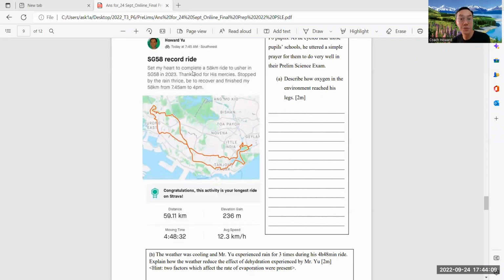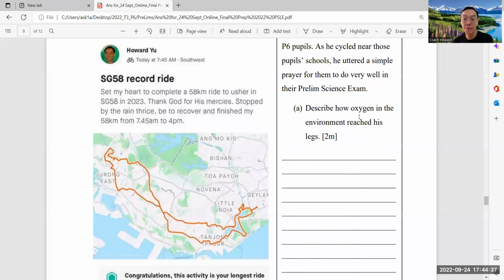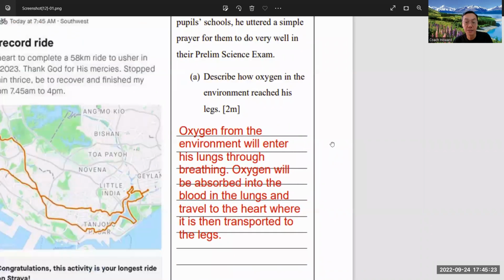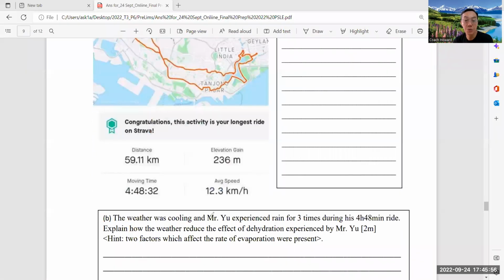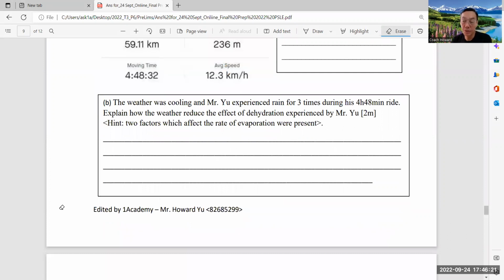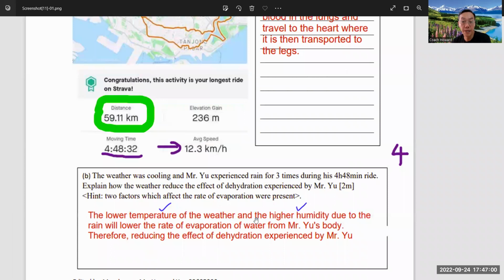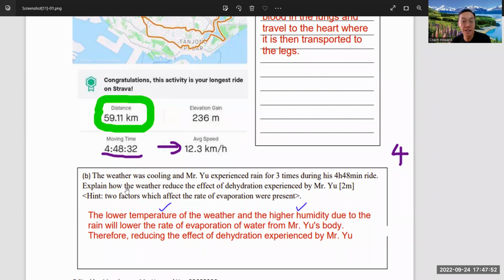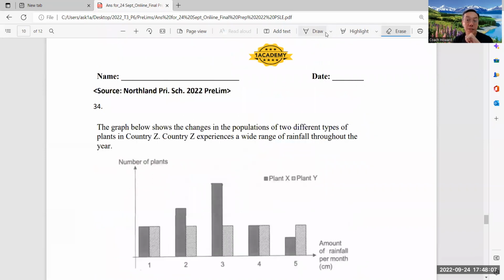24 Sept'22_V3-2022 1Academy's PSLE Q on Respiratory Systems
How O2 from the air reach his legs, factors affecting effects of dehydration.